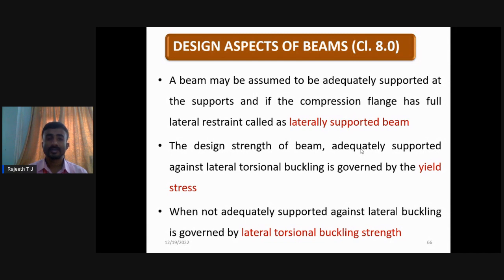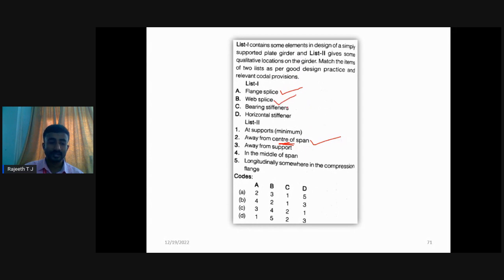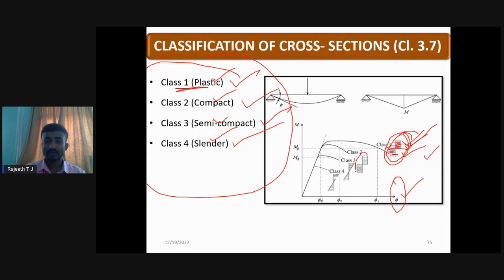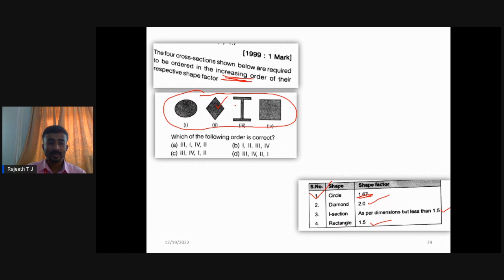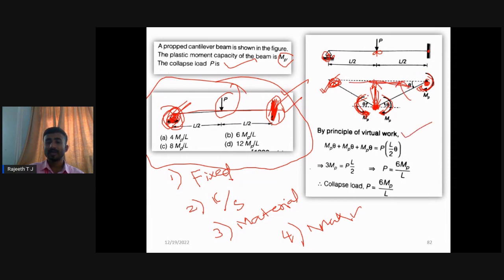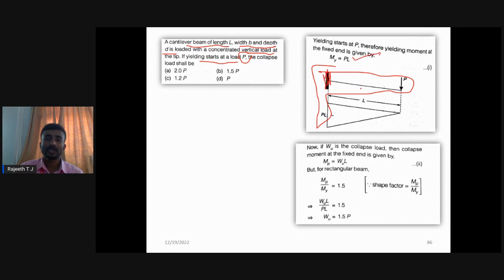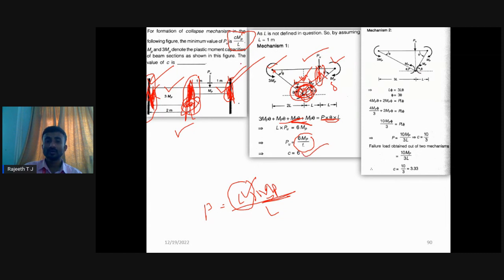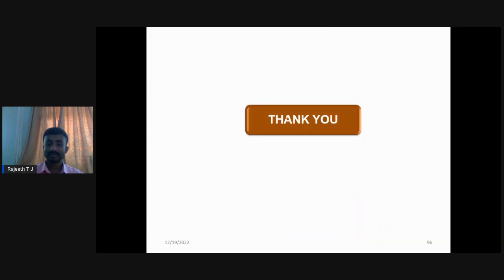GATE 2023 Civil Engineering: Steel Structures (Lecture 3)